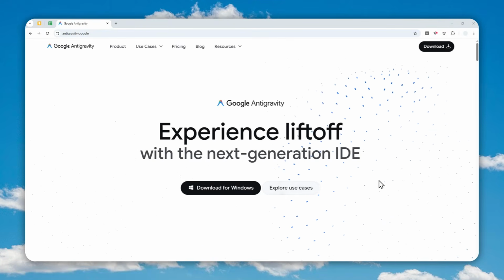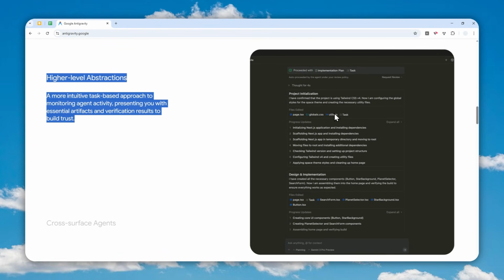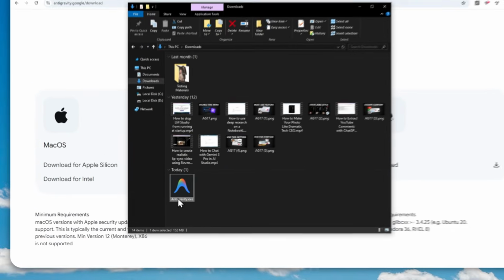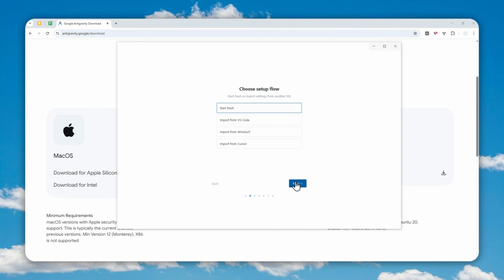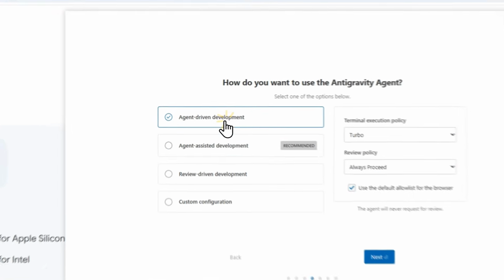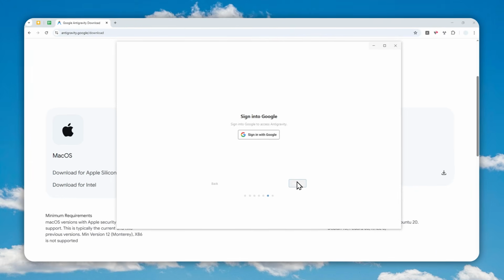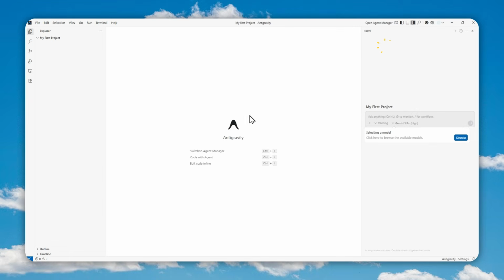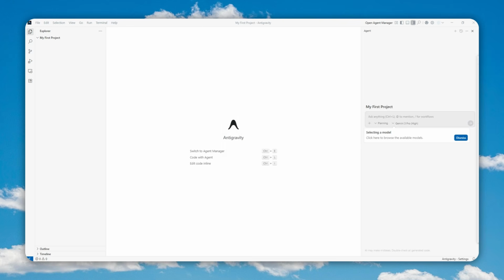How to INSTALL Google Antigravity VIBE CODING Tool to Your Computer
👉  In this video, I will show you the step-by-step process to download and install Google Antigravity on your computer. This AI-powered development tool enables vibe coding where you describe what you want in plain language and watch it build functional websites or apps without writing a single line of code, making it a lifesaver for non-coders who want to create digital products quickly.